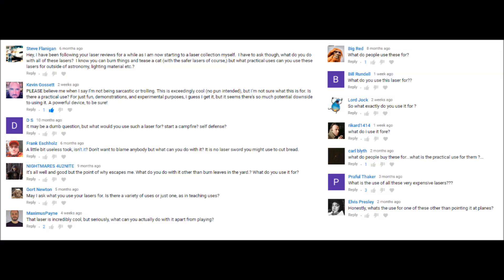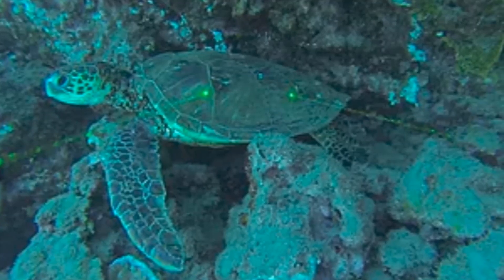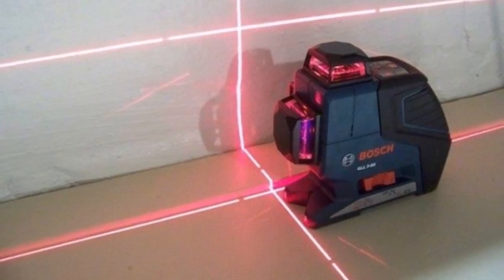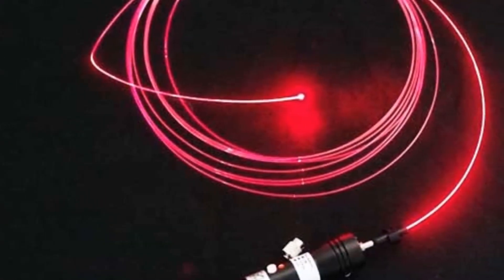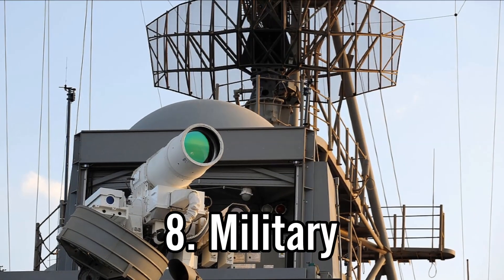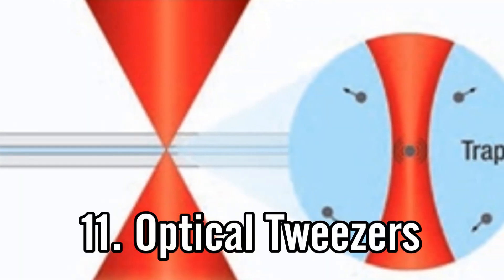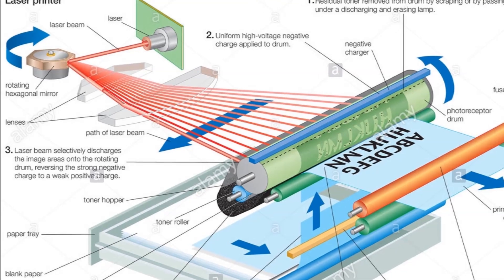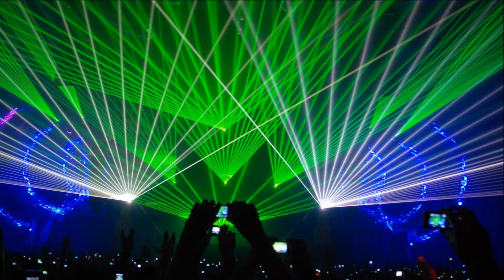15 Uses for Lasers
In this video I'm talking about some of the real-world applications for lasers.